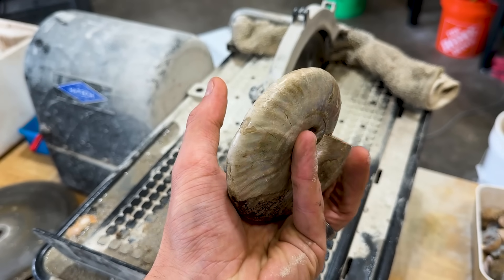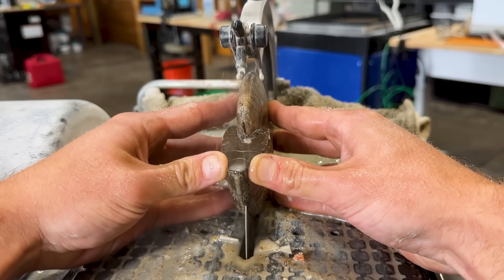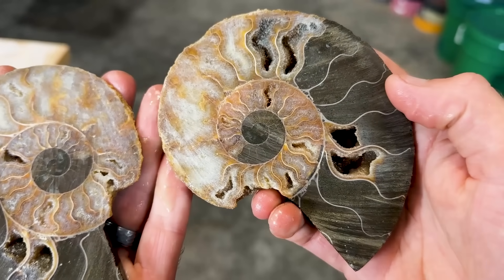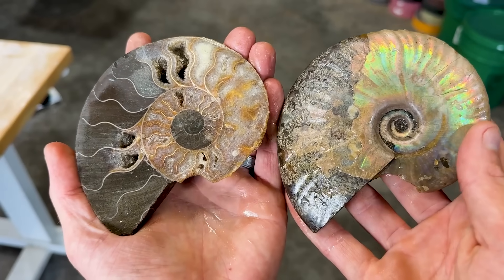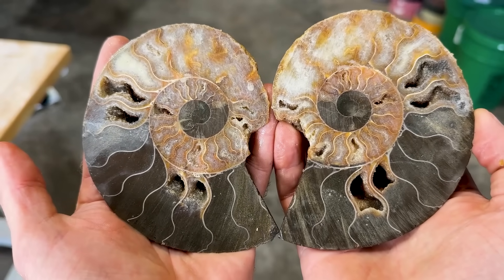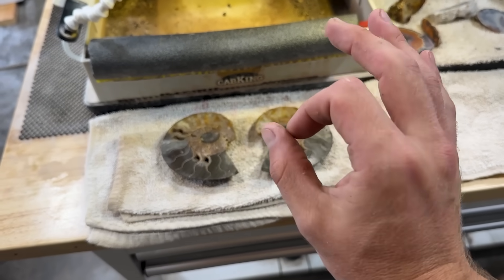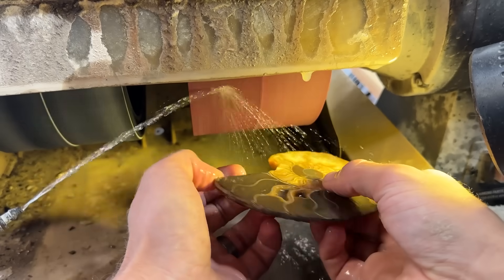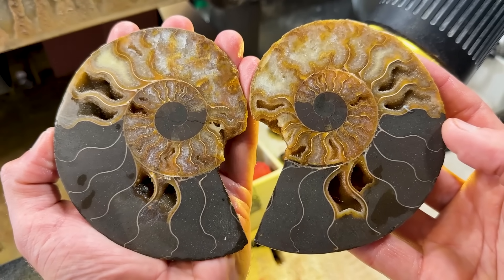Are There CRYSTALS Inside My Fragile Ammonite Fossil?!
Join me while I cut open my newly acquired ammonite fossil! This ammonite is from the Jurassic period and is very fragile... I wanted to cut it on my 6" Hi Tech Diamond saw but the blade wasn't big enough, so I used my 10" saw with a thinner blade to make the cut!

Taylor is back cutting open a Jurassic ammonite! Using the hi tech saw, he attempts to precisely cut the fossil to reveal the ancient secrets inside.